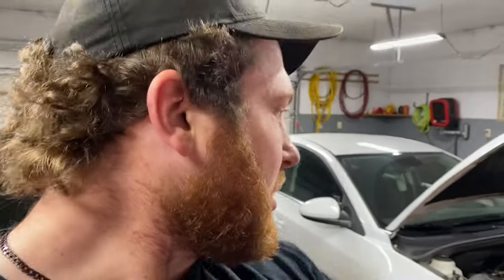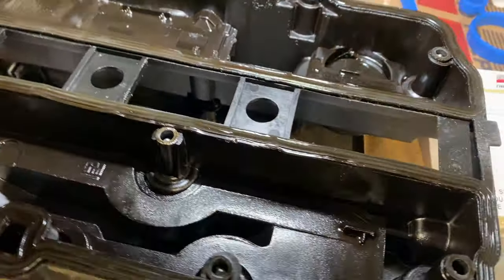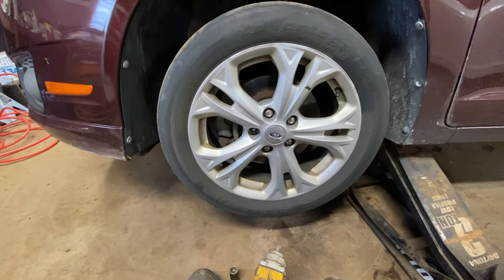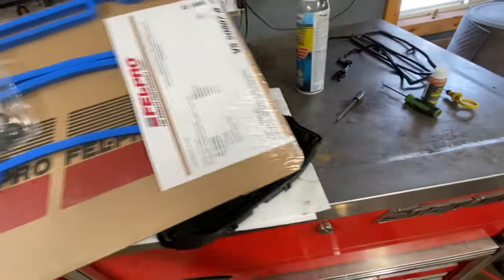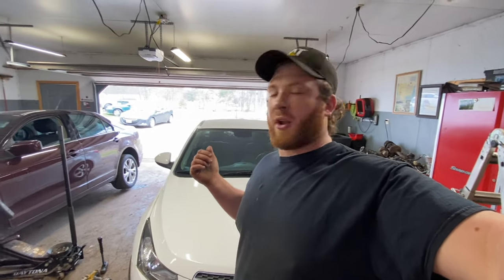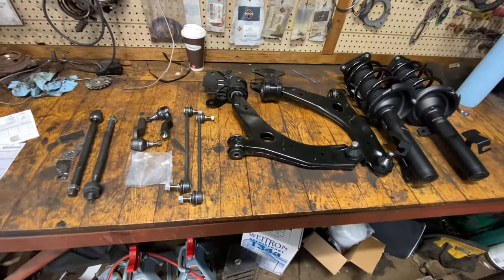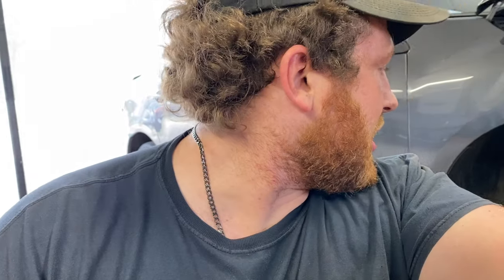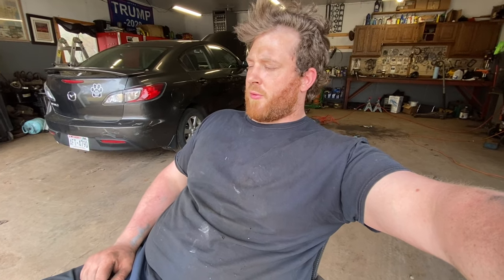Day In The Life | Running An Auto Repair Shop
Follow along through my day while I repair a handful of cars that came in the shop.
Facebook Business Page: Chipp'wa Valley Motors